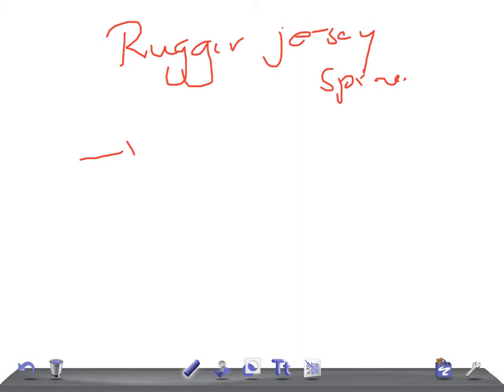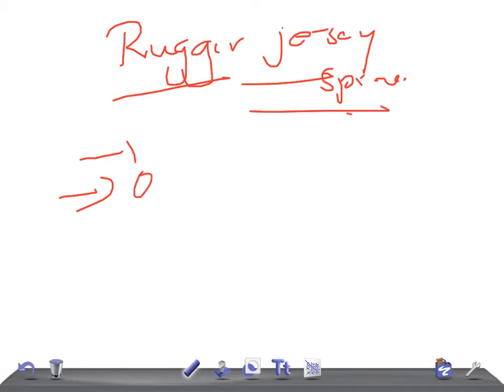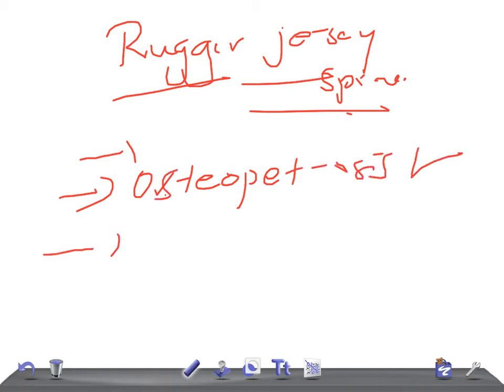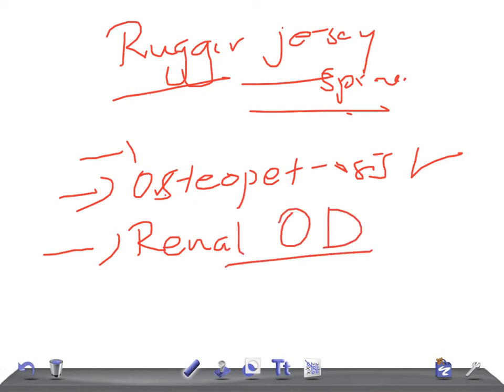QUICK RADIOLOGY: Rugger Jersey Spine